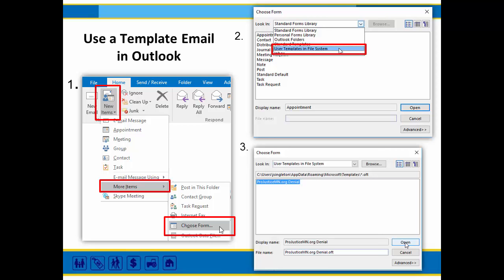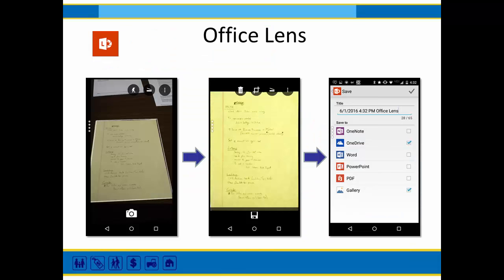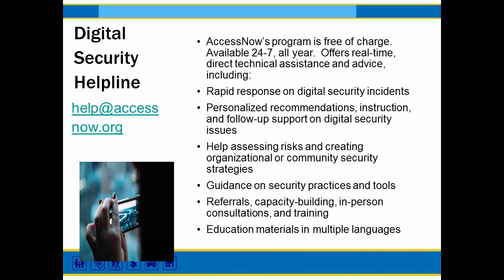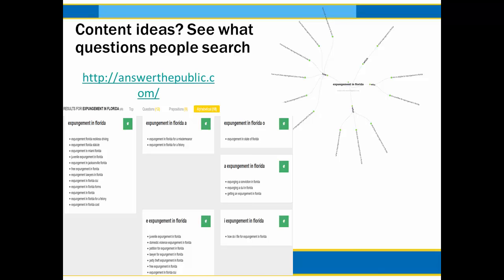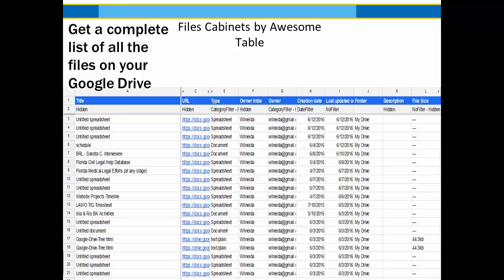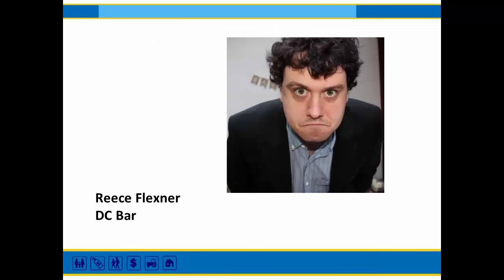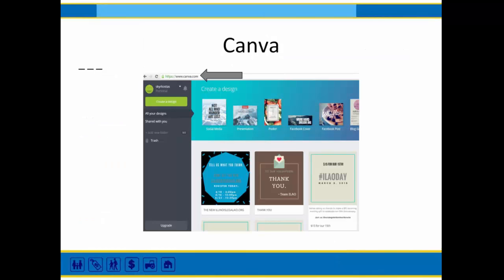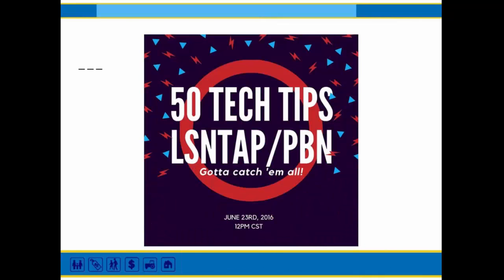50 Tech Tips 2016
This is our annual installment of 50 tech tips where look at 50 tips, tricks, and apps that makes life a little easier.

Panelists:

Reece Flexner, DC Bar
Samantha Kyrkostas, Illinois Legal Aid Online
Wilneida Negron, Florida Justice Technology Center
Jennifer Singleton, Legal Services State Support

Moderator:

Jillian Theil, Pro Bono Net

Support;
Brian Rowe, LSNTAP
Ket Ng, LSNTAP

Please give us your feedback here, it helps us make more and better videos.

This webinar was made possible by funding from LSC.